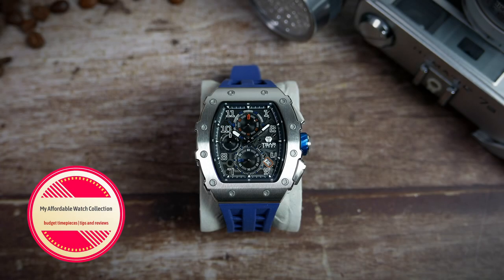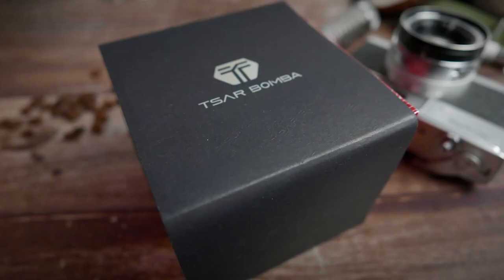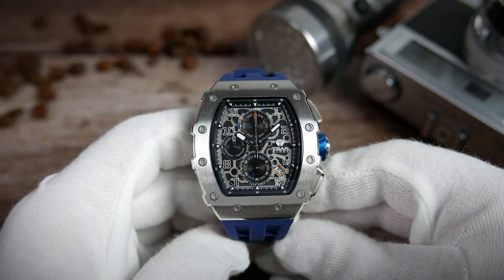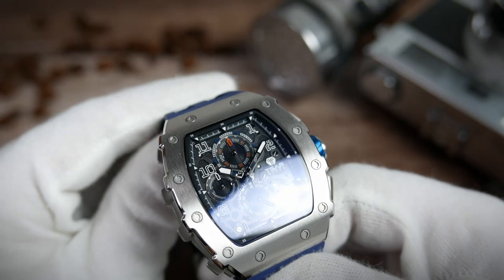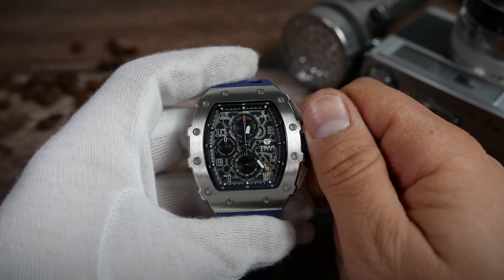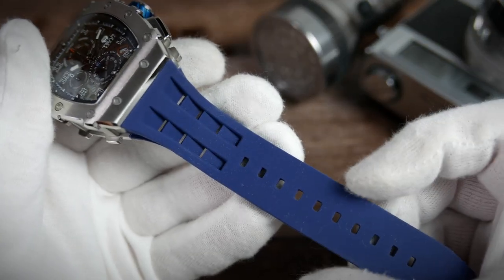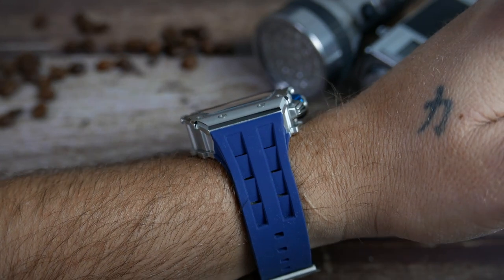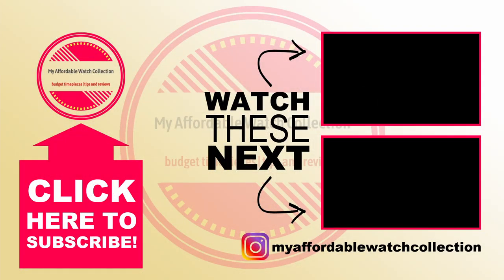BOMBAstic Mecaquartz Chronograph! Tsar Bomba TB 8204Q [Review]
Here is my review of the Tsar Bomba TB-8204Q - A mecaquartz powered homage chronograph watch watch.

And here are the extra straps: